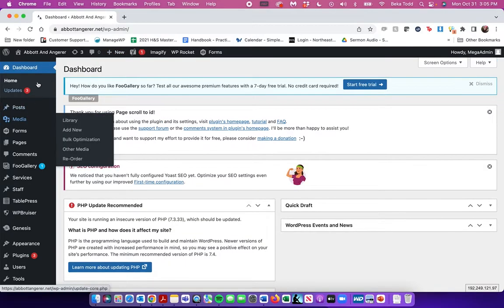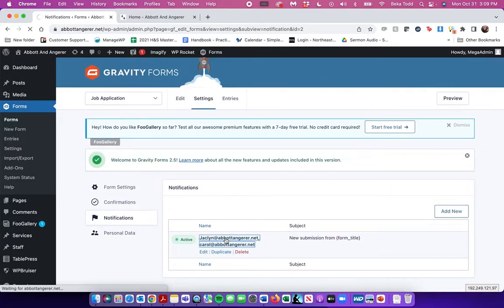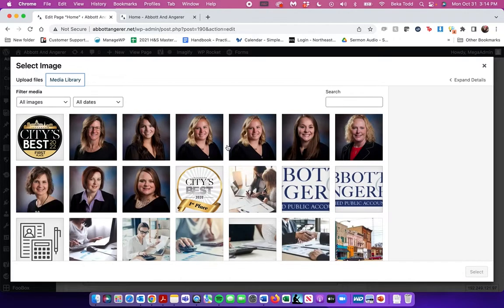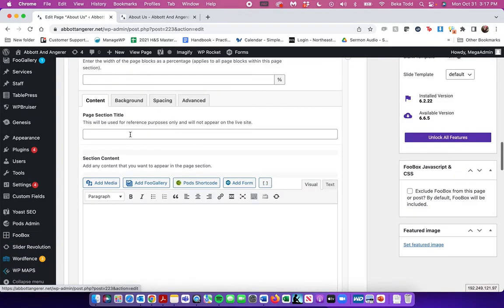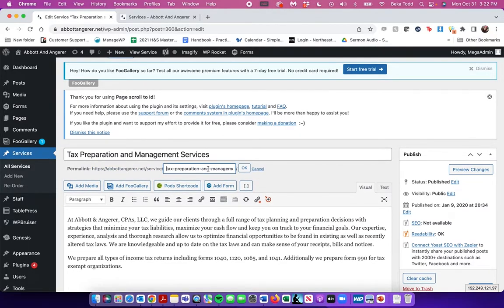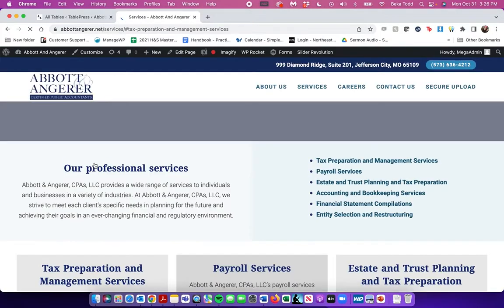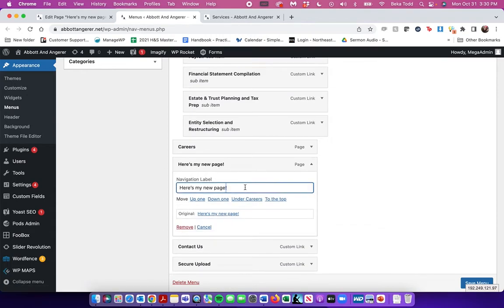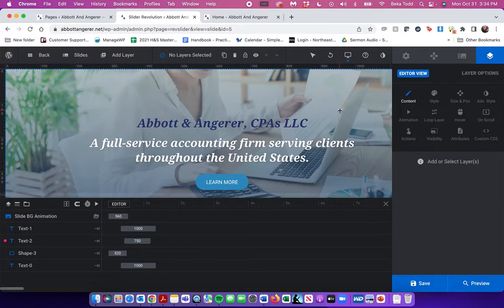Abbott & Angerer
Login: 0:12
Media Library: 1:10
Forms: 1:53
Pages (including homepage): 5:18
Services: 16:30
Staff: 18:48
Appearance (Widgets and Menus): 21:46
Header and Footer: 22:02
Menus: 23:45
Users: 25:23
Slider Revolution: 25:37